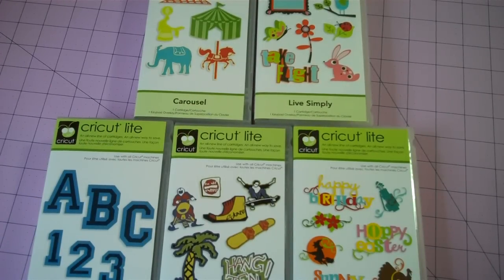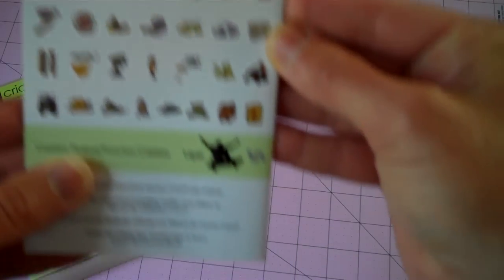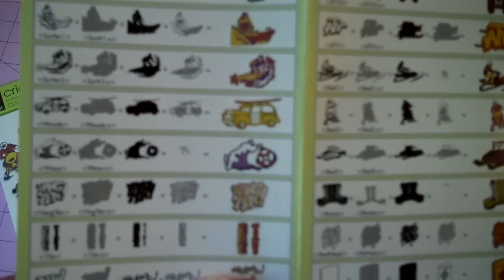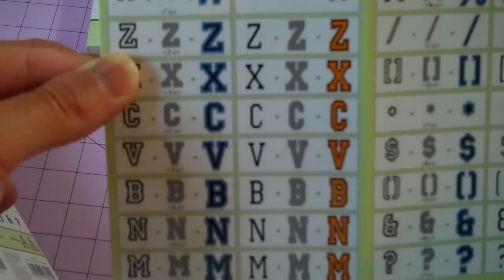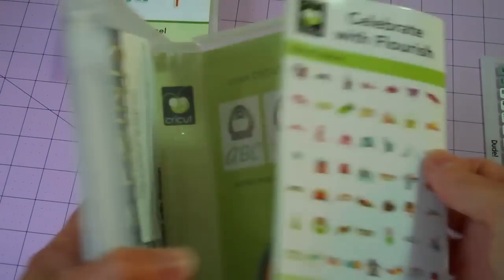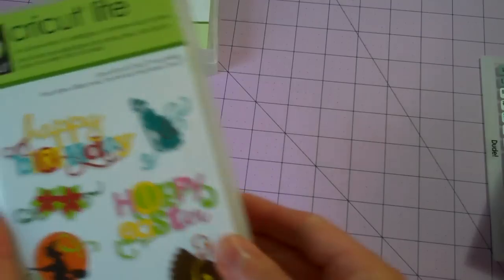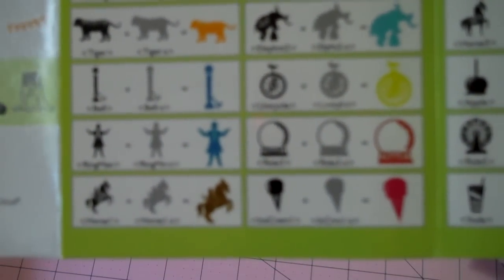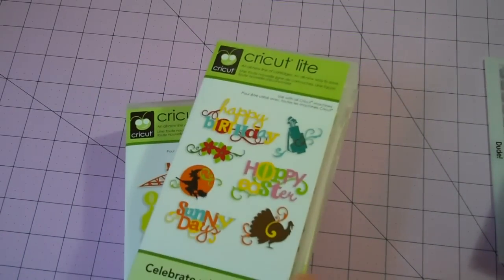Cricut Lite Cartridges!!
Just a quick video to show the inserts for 5 of the newly released Cricut Lite Cartridges!  Enjoy!